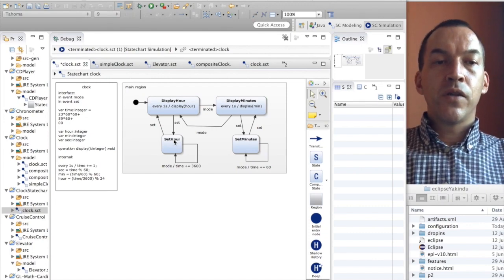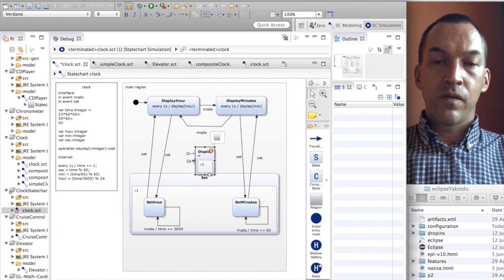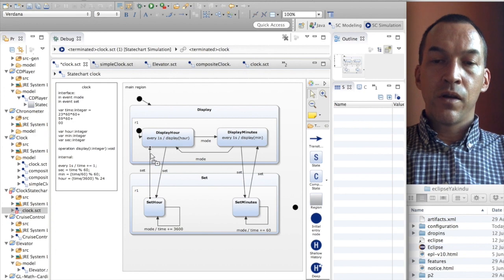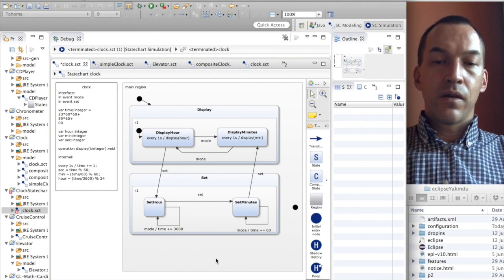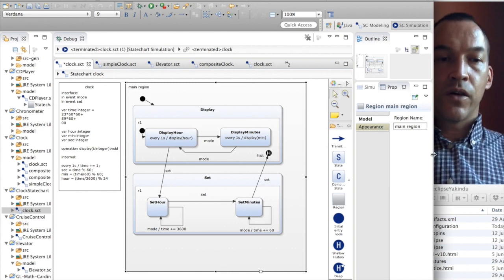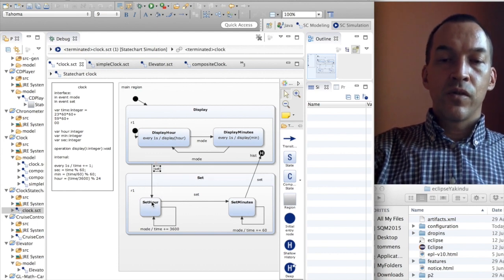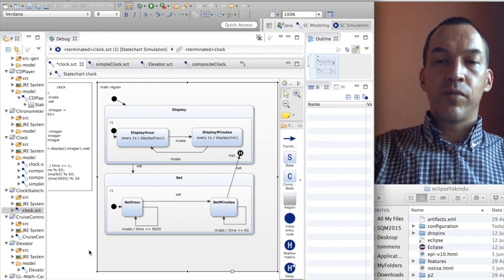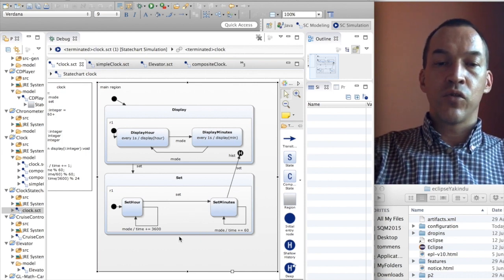Creating statecharts - part 4: Composite states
In this lecture, I show how to create composite states in a statechart model representing the (simplified) behaviour of a digital clock, and I show how to use the concept of history state. These lectures are online material for a software modelling course at the Computer Science Department of the University of Mons, Belgium